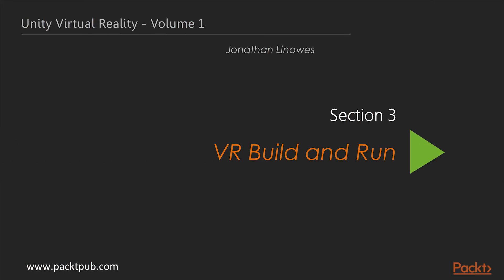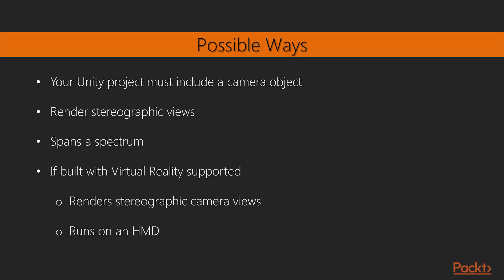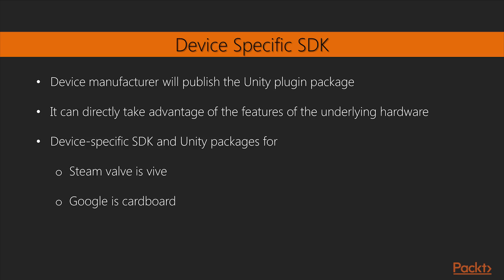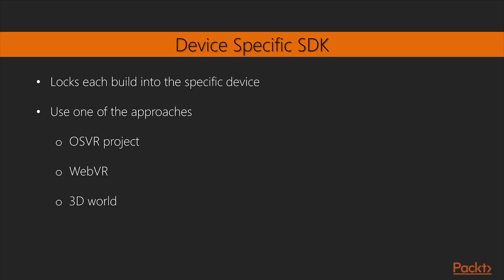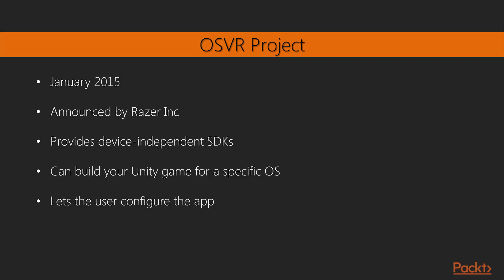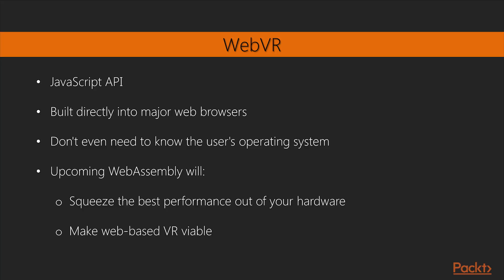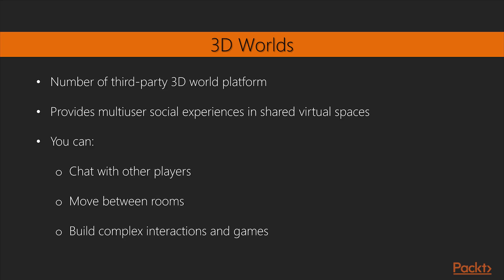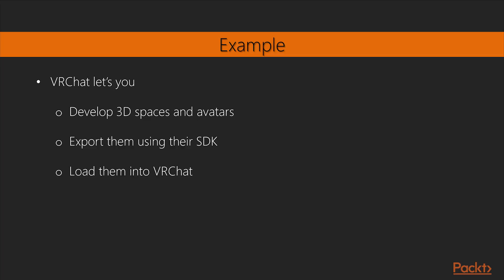Unity Virtual Reality - Volume 1 : VR Device Integration Software | packtpub.com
Understand the possible ways to integrate our Unity project with virtual reality devices.
• Learn about Device specific SDK
• Learn about OSVR project and WebVR
• Learn about 3D worlds